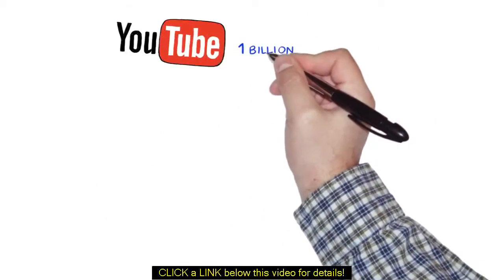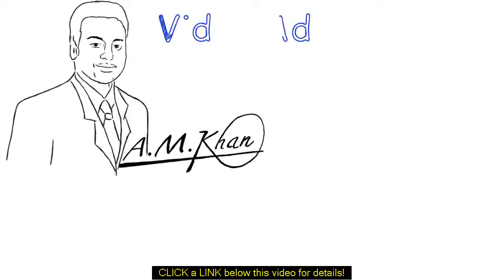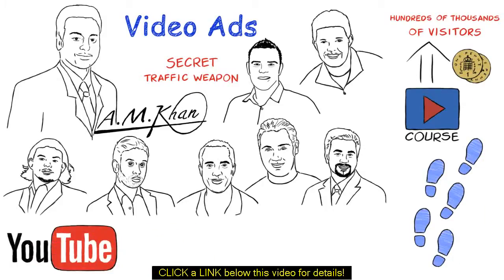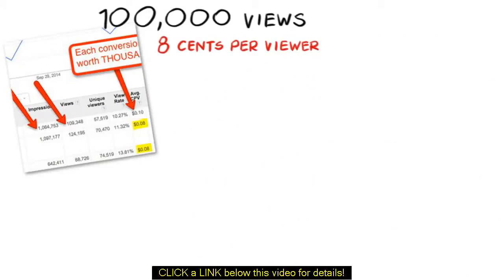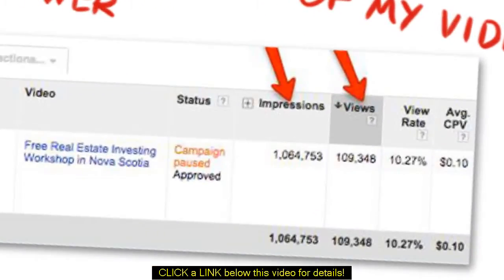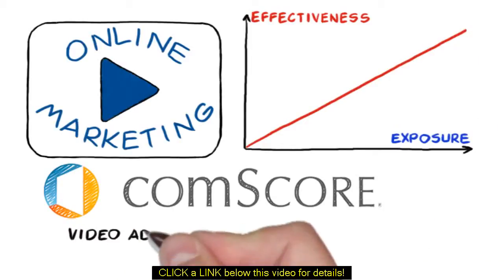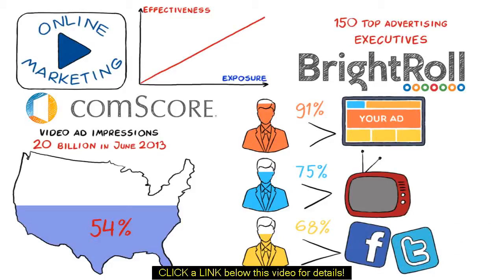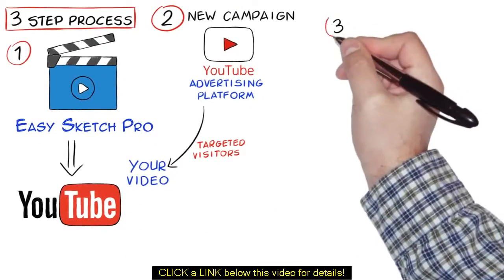advertisement ideas for business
Using this simple method of youtube video advertising, you can get as much traffic as you want for you website, youtube video or online store.

00:05 advertisement ideas for business
00:34 online marketing strategy
01:42 youtube ads
02:05 youtube advertising
02:56 advertisement ideas
03:13 youtube marketing
04: 27 youtube adwords
05:01 internet marketing strategy

1: Just create an attention holding video using easy sketch pro or your favorite video software and upload to YouTube with a link in decryption and capturing back to your web site or your offer.
2 create new campaign using YouTube advertizing platform and then supper drive targeted visitors to your video on YouTube.